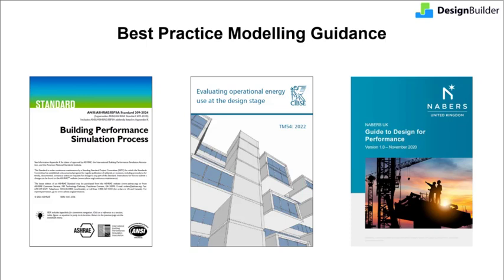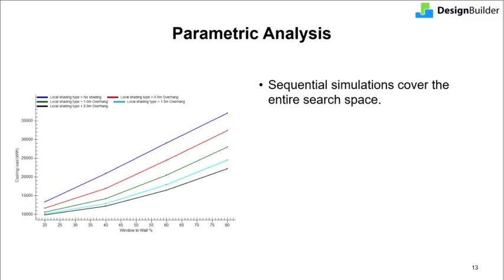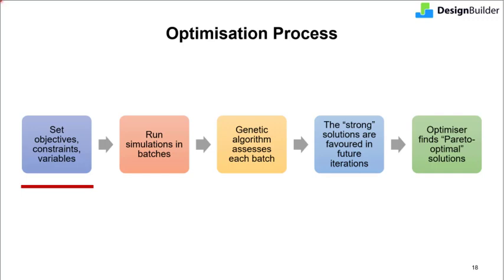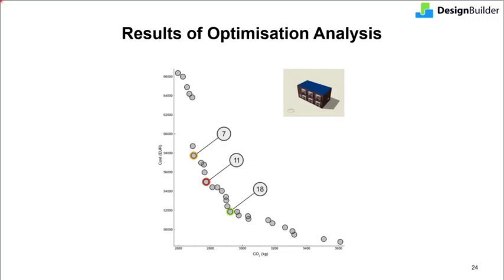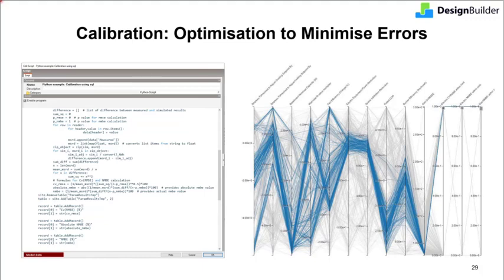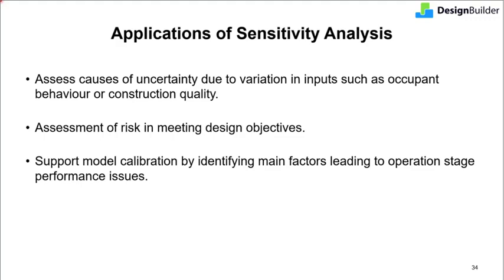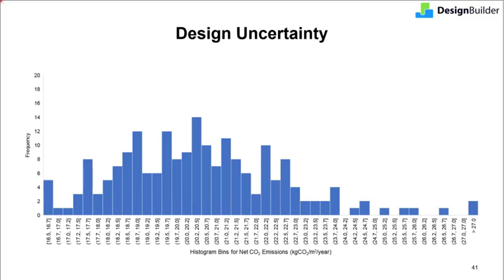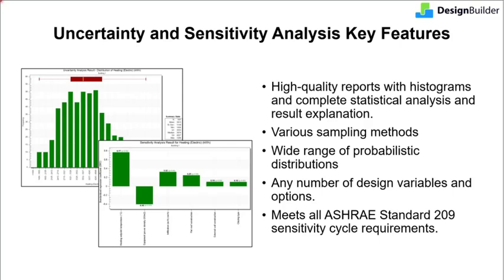Optimisation Webinar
DesignBuilder Optimisation Webinar